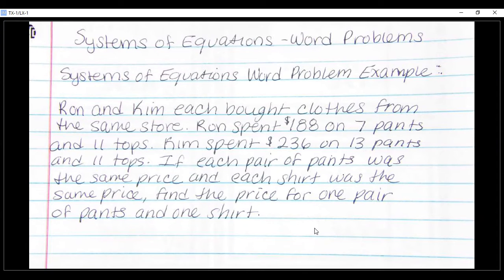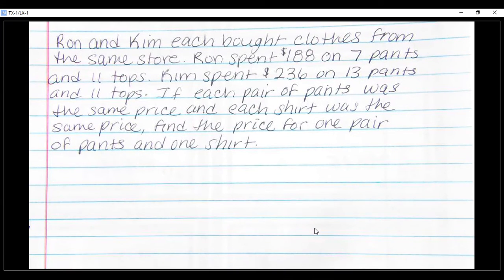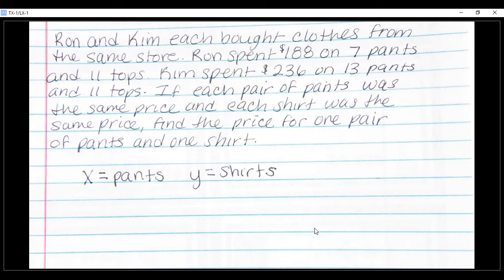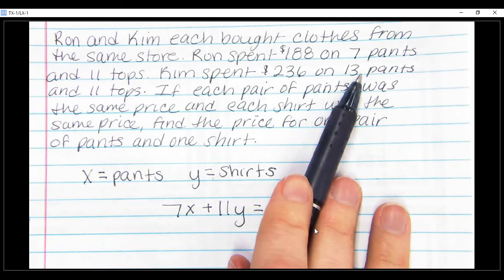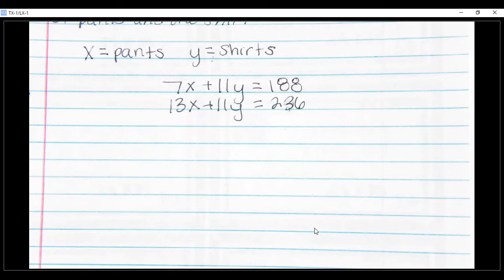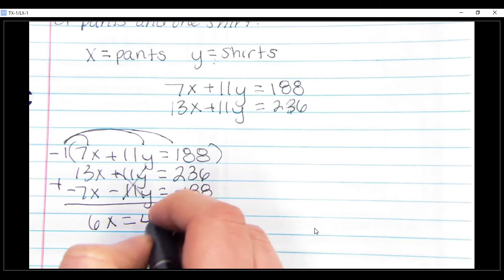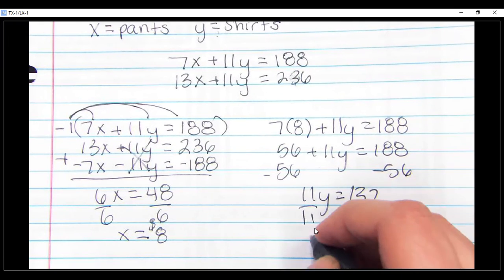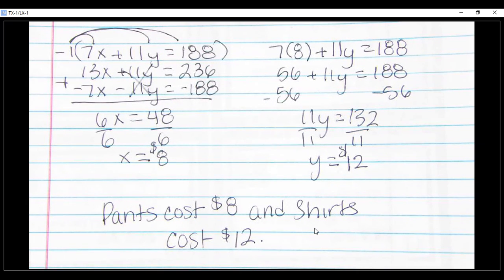Systems of Equations Word Problems